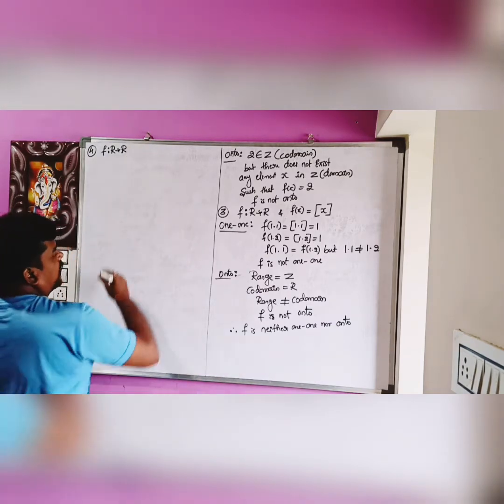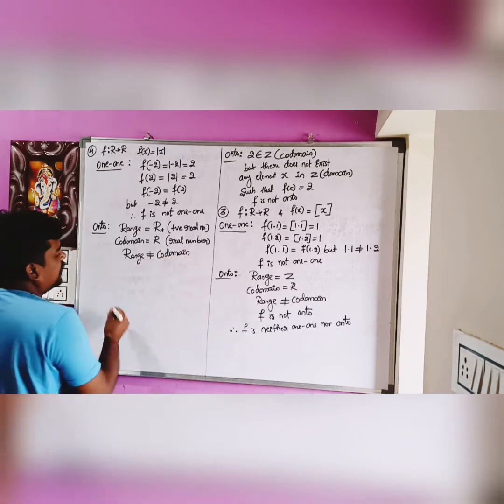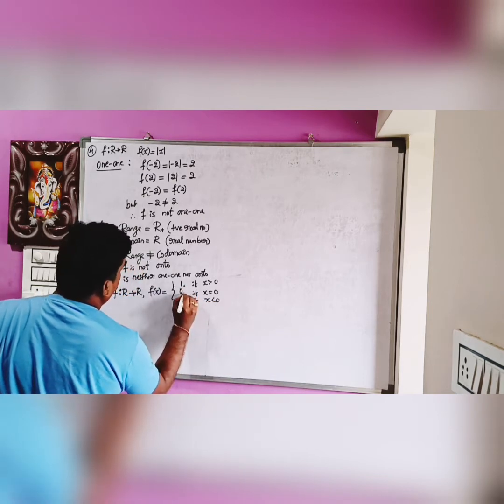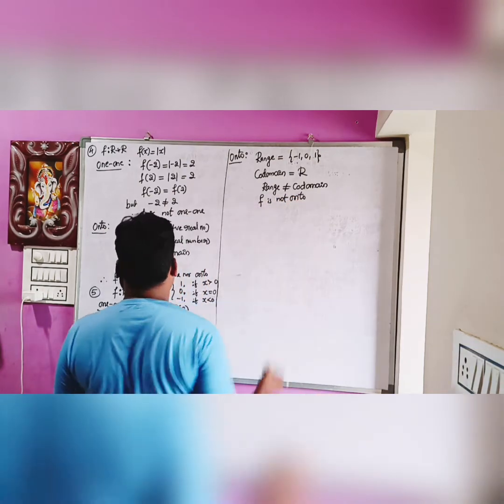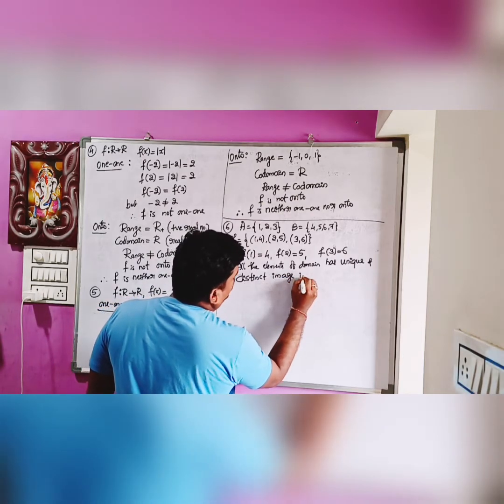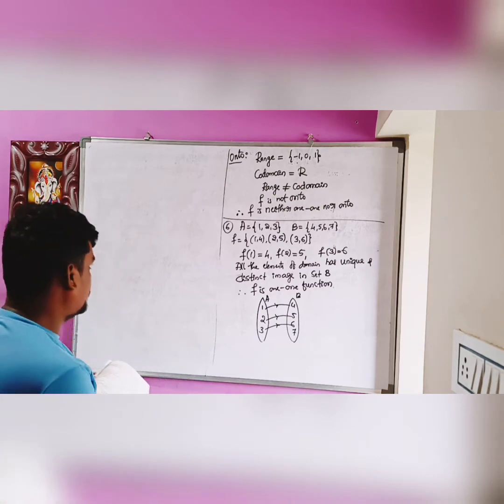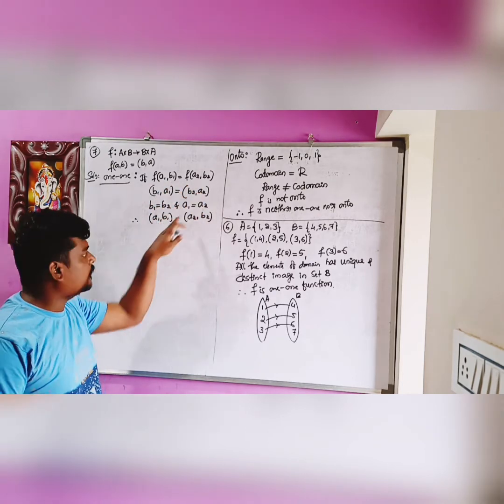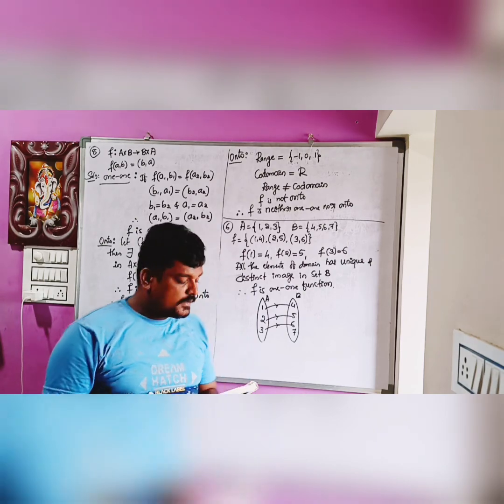injectivity and surjective of modulus and signum functions